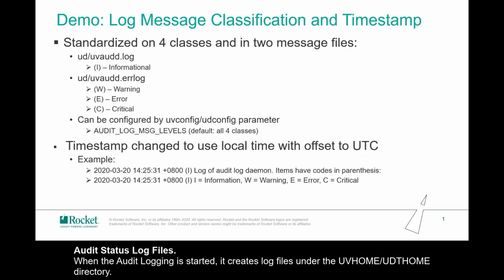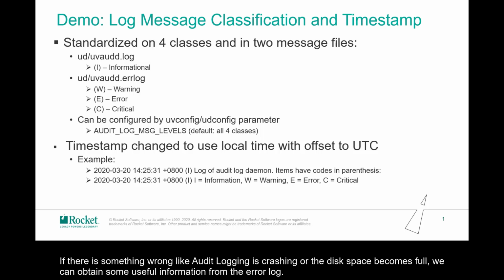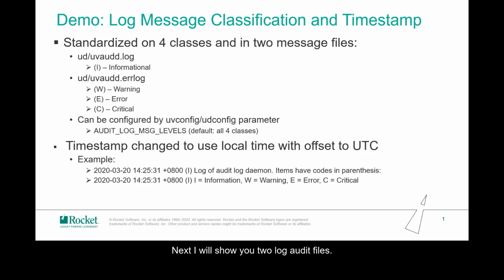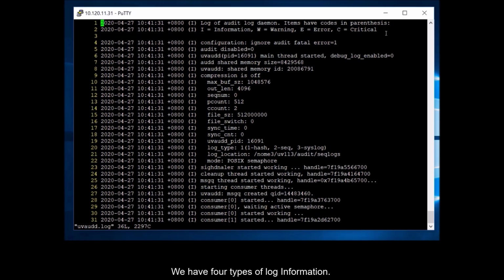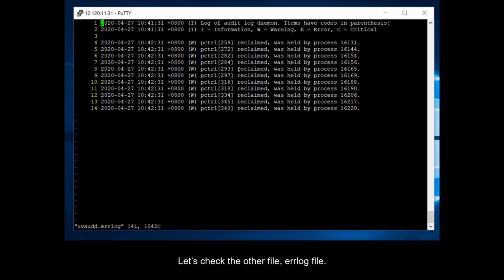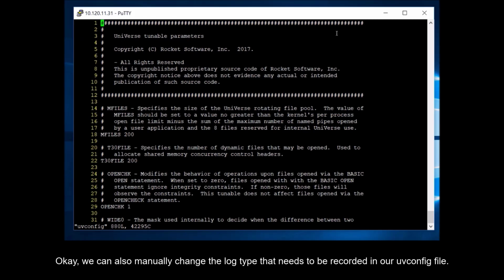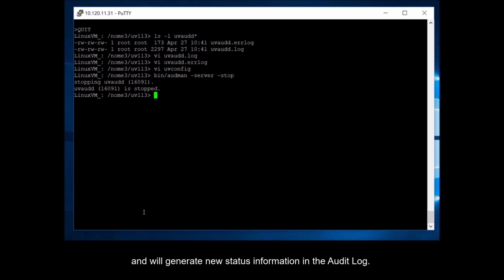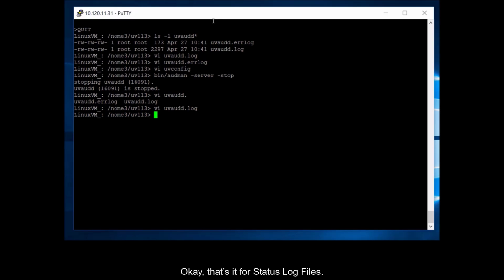Status Log Files used in Audit Logging